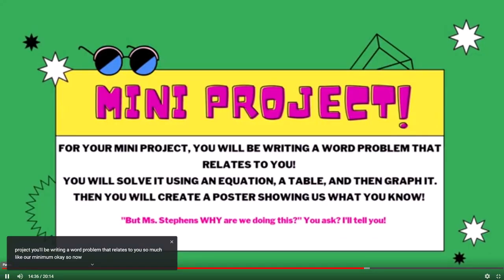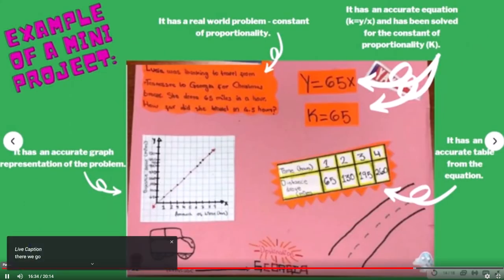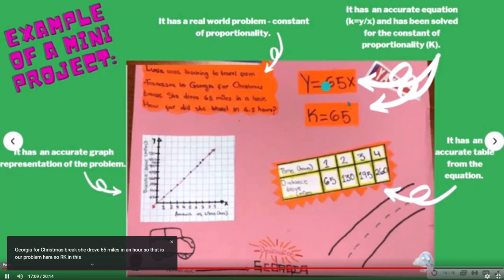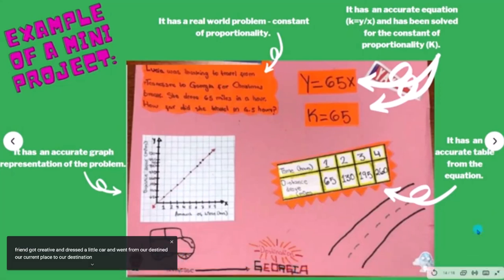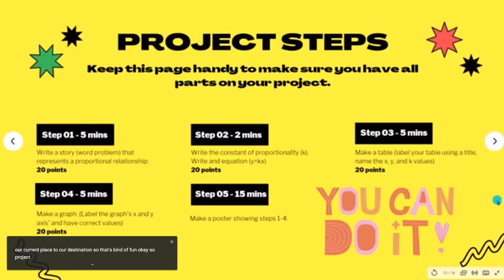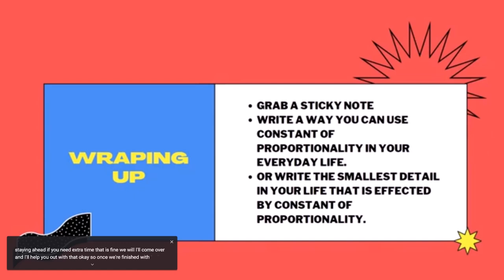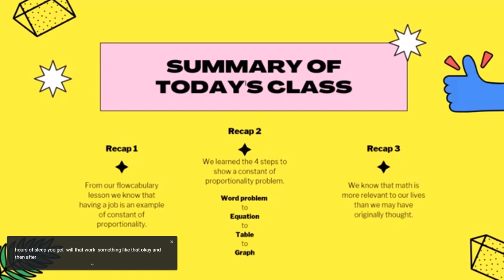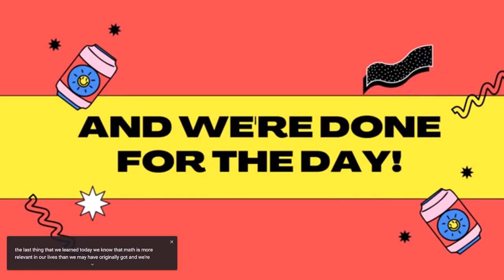You do and Closing - C.O.P Lesson